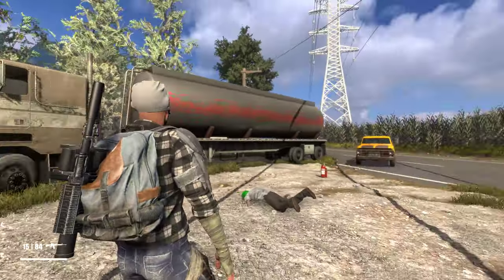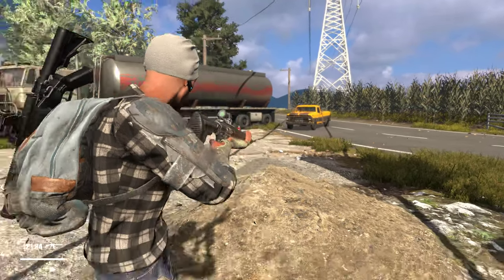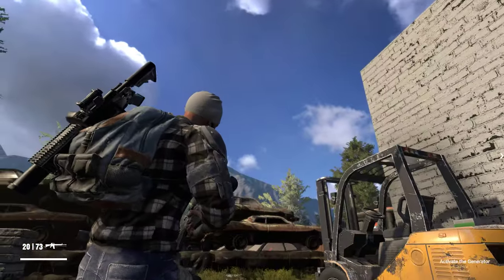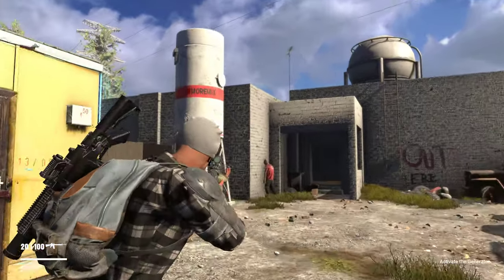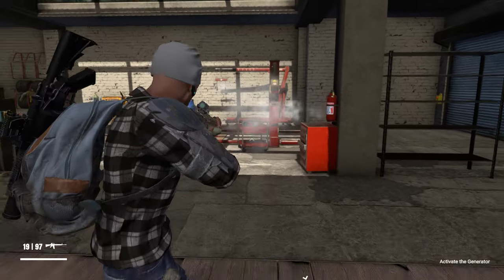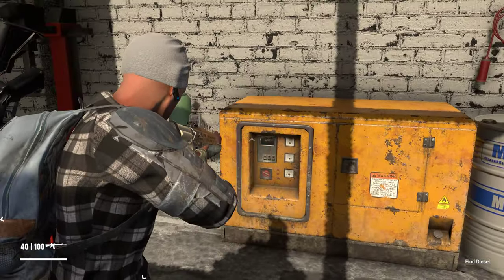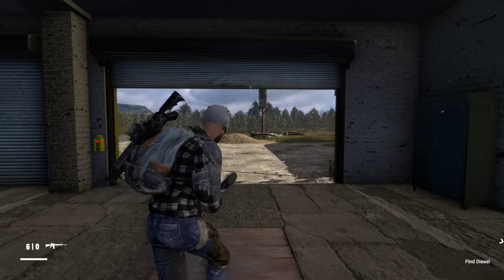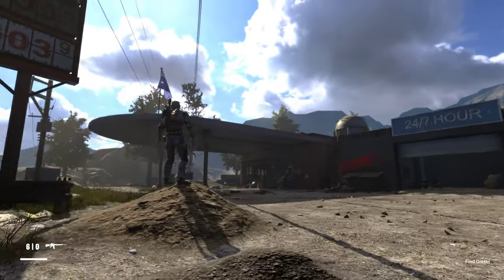Dead Fury - Getting Ready For PAX EAST 2022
Heres a candid look behind the scenes of DEAD FURY,  a third-person shooter I am creating. - as we get ready to present this title at PAX EAST Next month in Boston! pretty excited to let the players out there get at it, still lots of work I am doing but this sort of shows you a little about the changes I have been making to bring more excitement, depth and immersion to the players.

using the Invector Third Person controller and built inside Unity, this game takes the player on a journey around an Apocalyptic south island new Zealand, Jaxon the protagonist must fight for survival amongst hordes of rabid zombies infected with the dead fury disease.

keen to play this? make sure you wishlist DEAD FURY on steam today to ensure you are the first to get your hands on the game including our early access beta tester group -